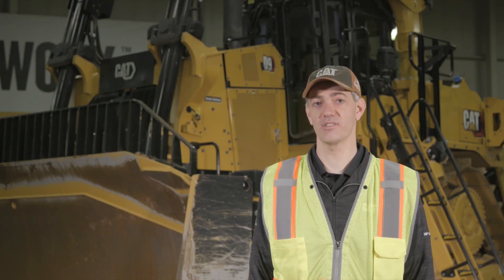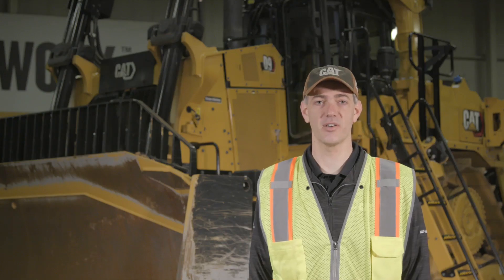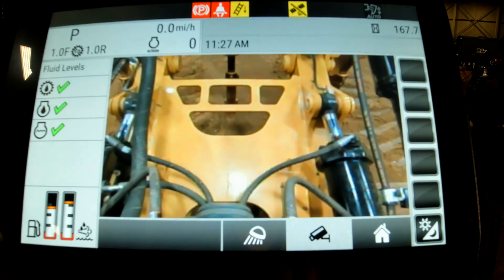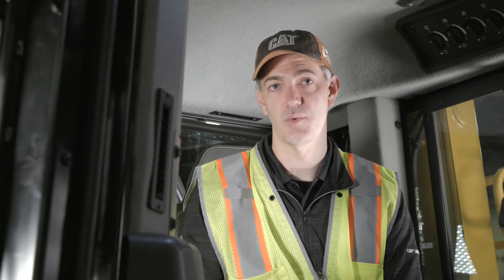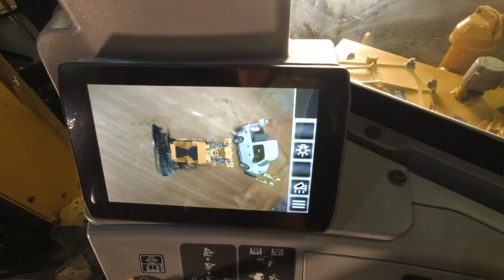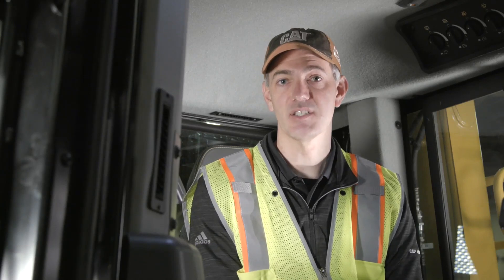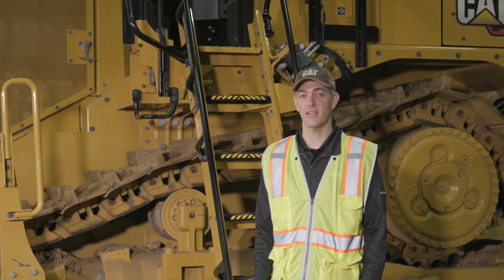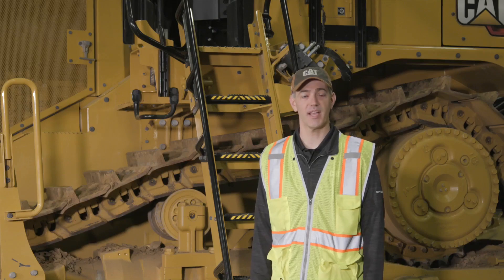Cat® Large Dozers — Vision Systems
Join Large Dozer Application Specialist Todd Cole as he takes a closer look at the vision systems we offer to help increase operator visibility and awareness on Cat large dozers.